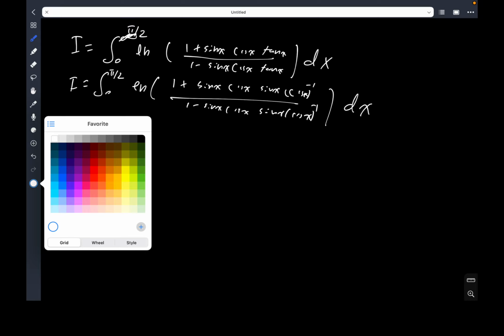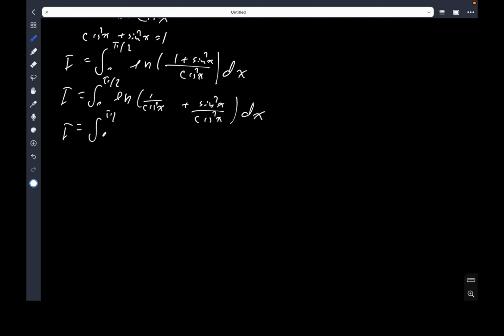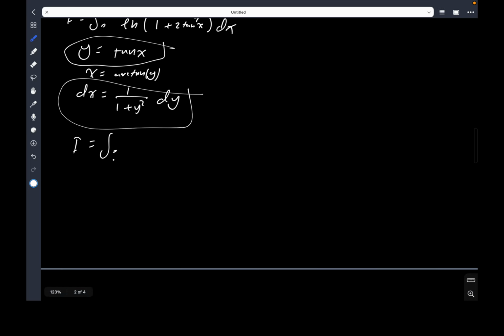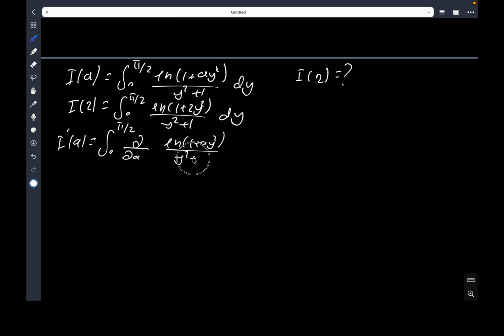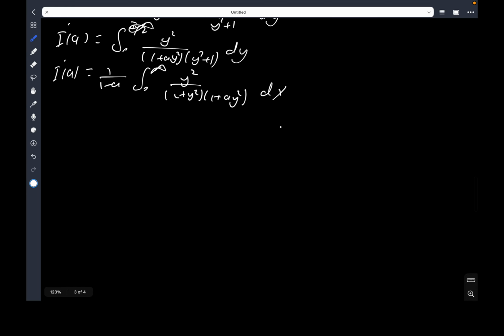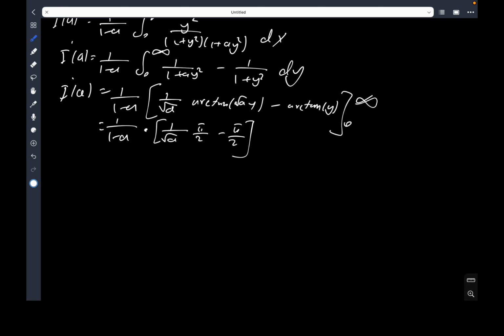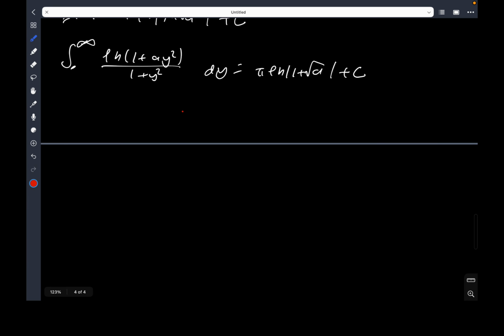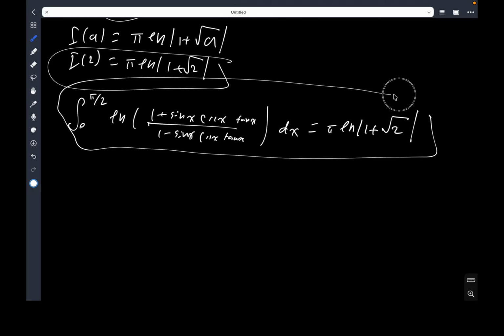You can only solve this integral with feynman trick